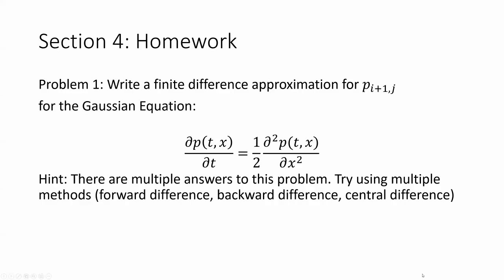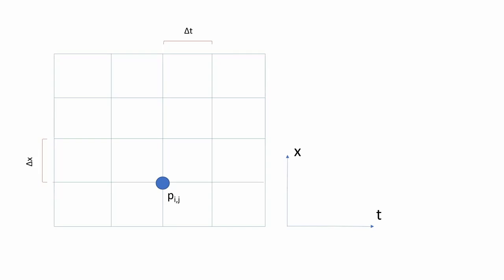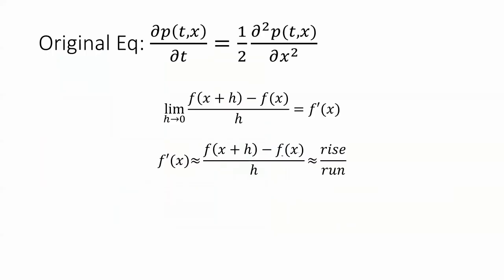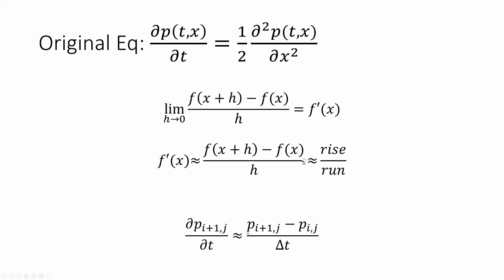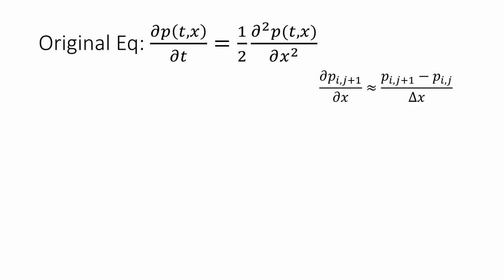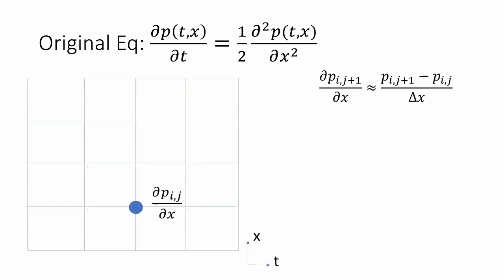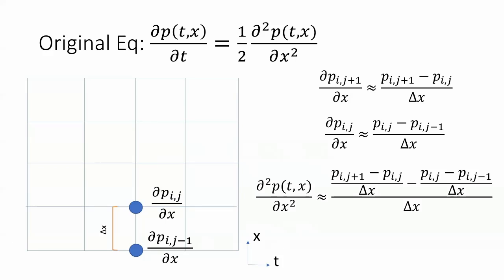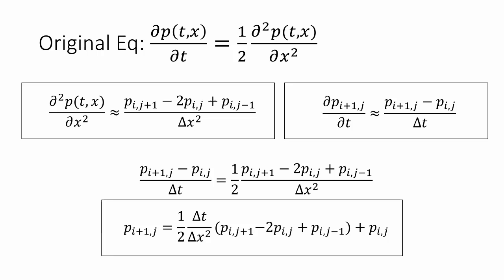HW 1 Tutorial Video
How to create the finite difference algebraic approximation of a partial differential equation.

by
Dr. Mingheng Li
Hunter Ross